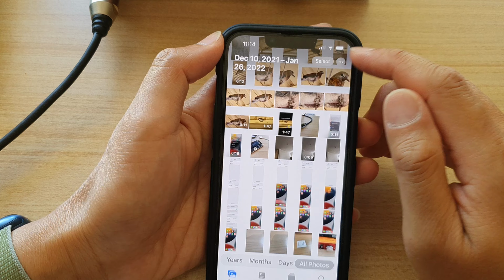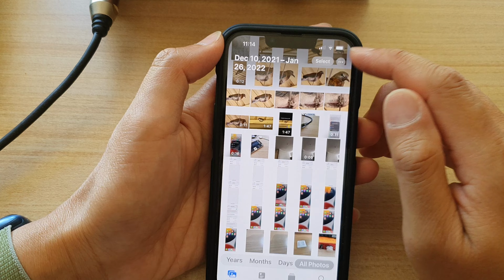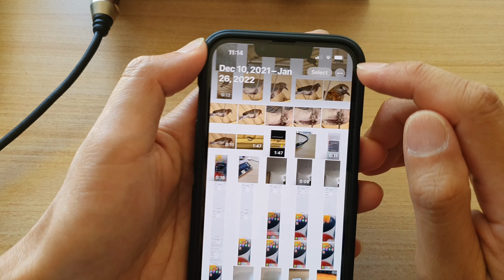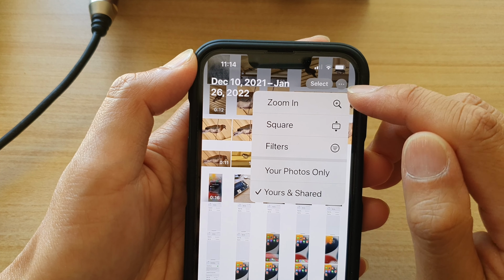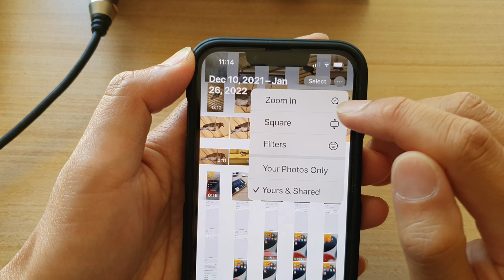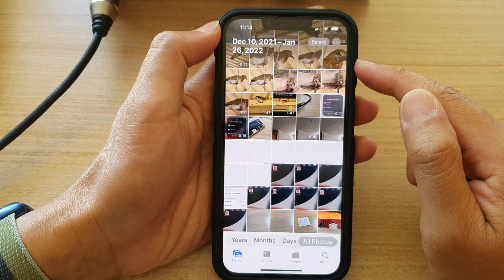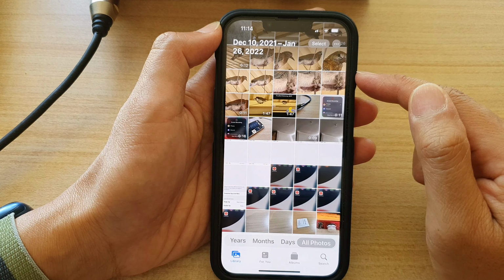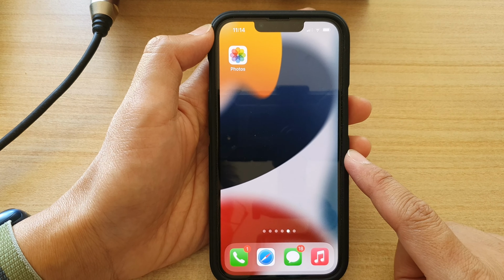iPhone 13/13 Pro: How to Set Photos App to Display Original Photo Aspect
Learn how you can set the Photos app to display the original photo aspect on the iPhone 13 / iPhone 13 Pro.